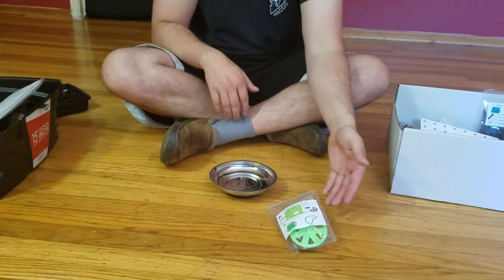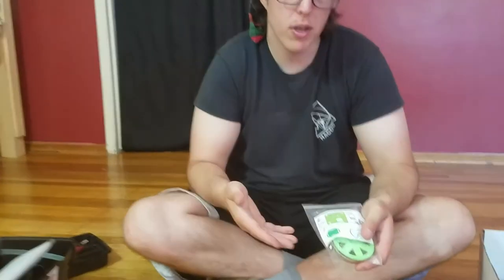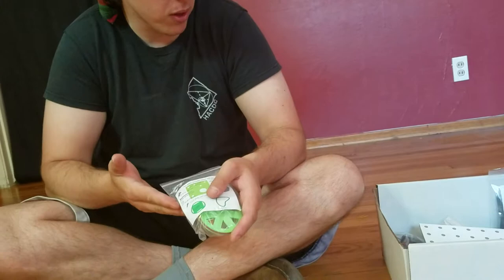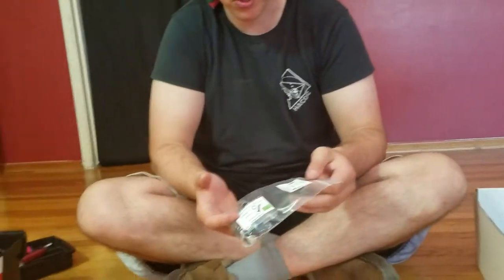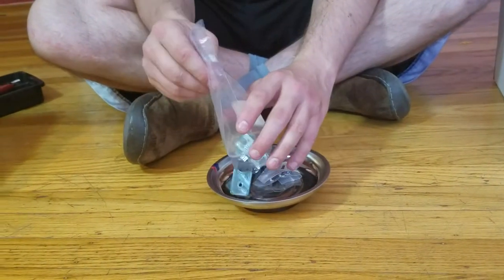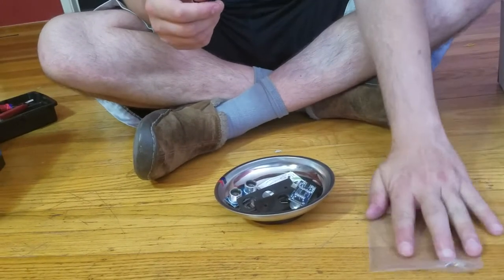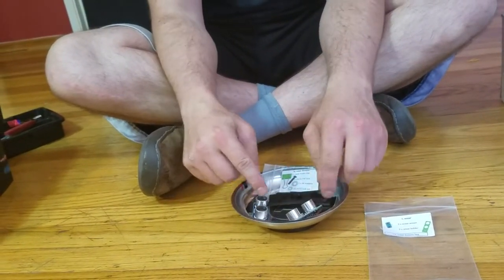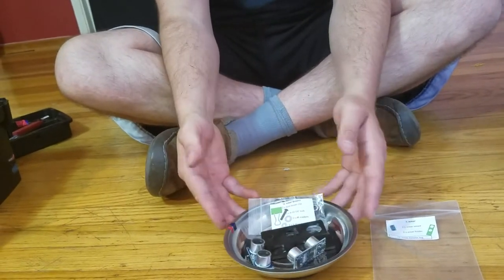01 sonar intro